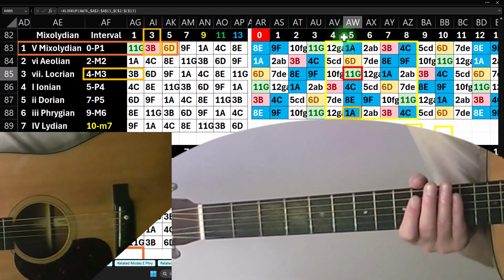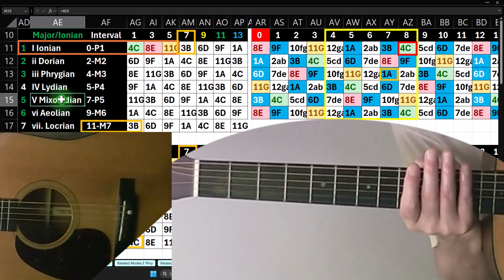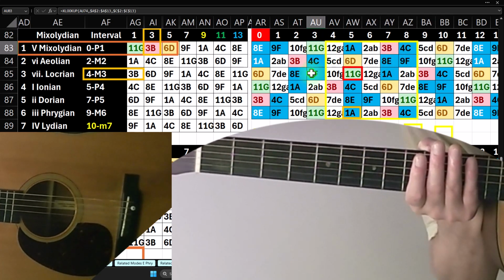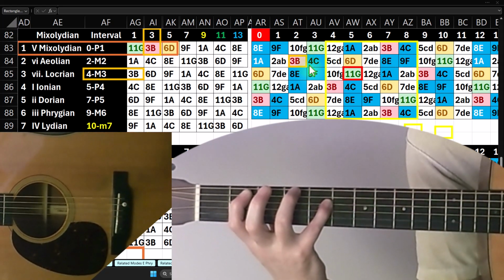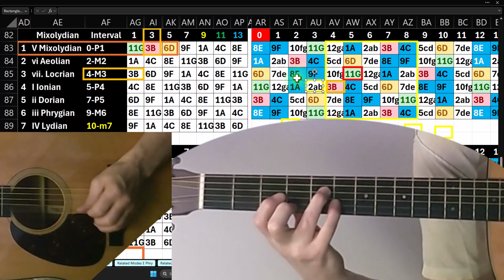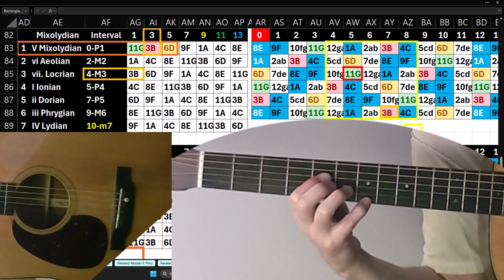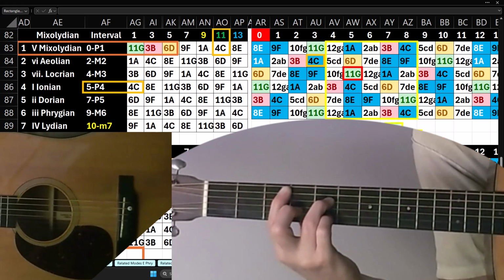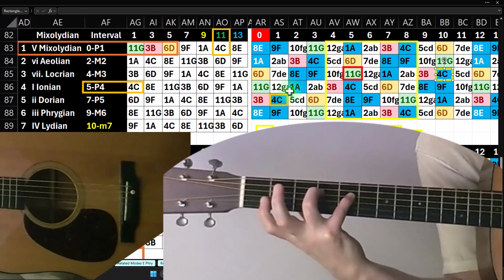G Mixolydian Third String Down Fret 5 Part 2 1060 Guitar Intervals C Major, A Minor, & Related Modes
G Mixolydian Third String Down Fret 5 Part 2
7:15 1 Mixolydian Mode: Blues Scales 7th and 3rd discussion
12:02 2 G Mixolydian Mode 5th Fret Major 3rd Interval on Each String
25:41 3 Joke – Nut vs Nut Case
27:29 4 G Mixolydian Mode 5th Fret Perfect 4rd Interval on Each String
35:58 5 Joke – Chutzpah